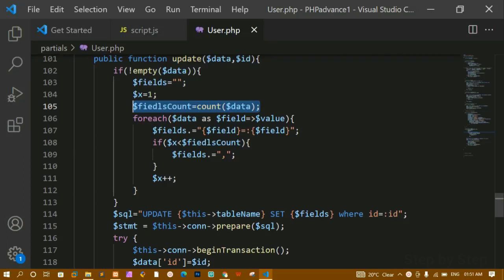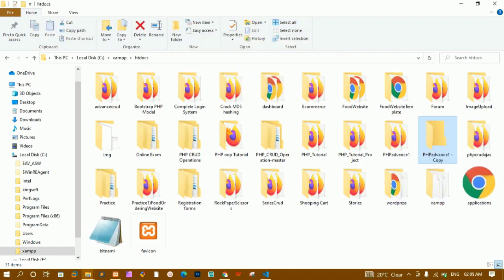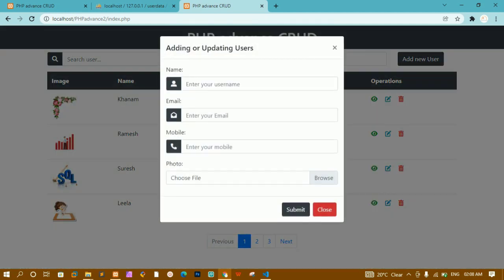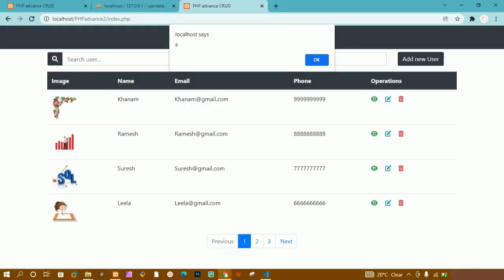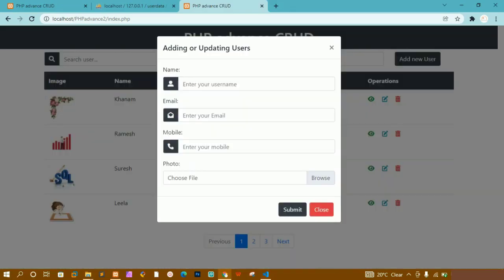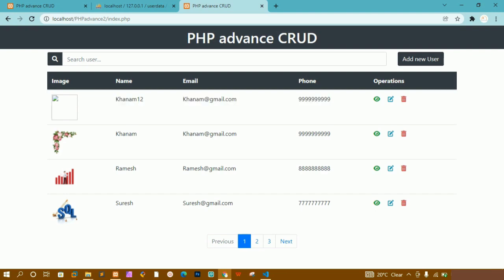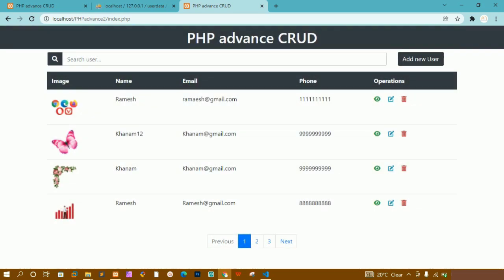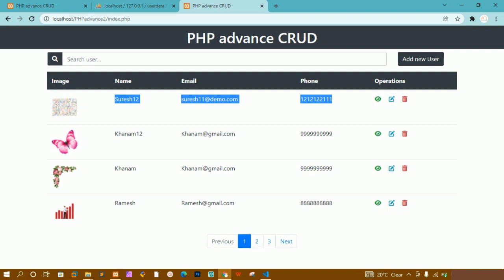PHP advance CRUD || Complete Logic for updating data using AJAX and JavaScript || Part-15